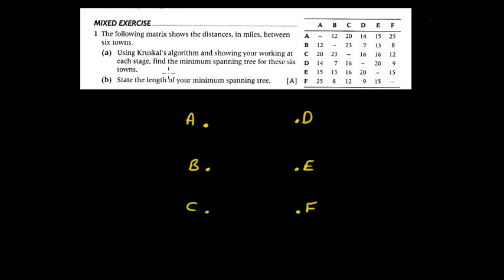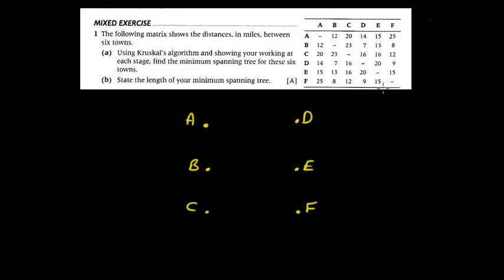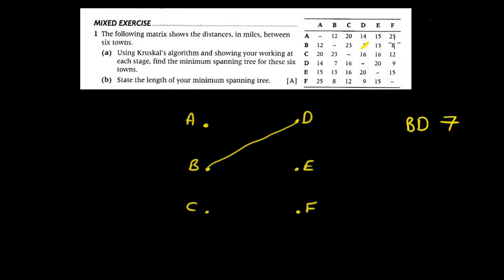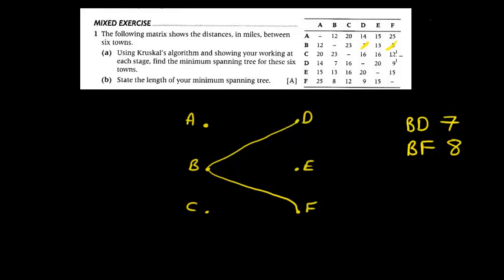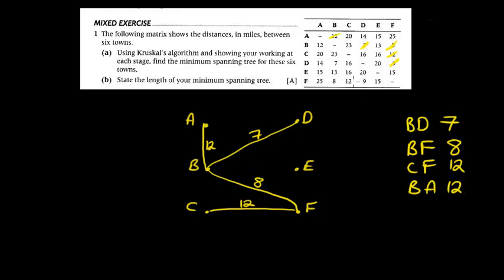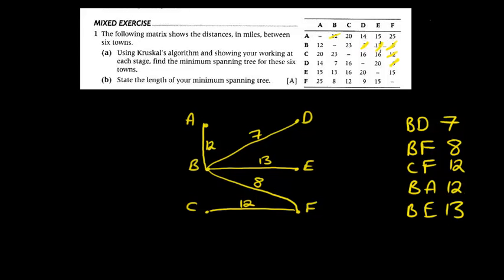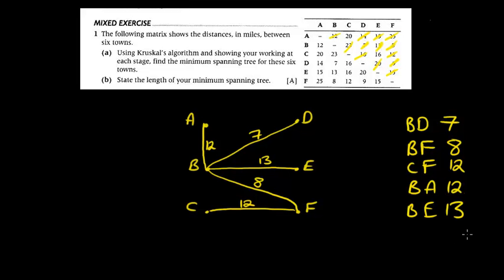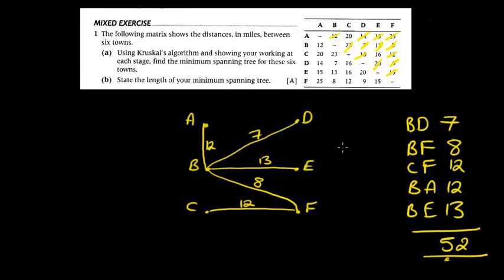Finding the Minimum Spanning Tree using Kruskal's Algorithm (Matrix)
How to find the Minimum Spanning Tree of a network using a distance matrix with a visual representation of the network.